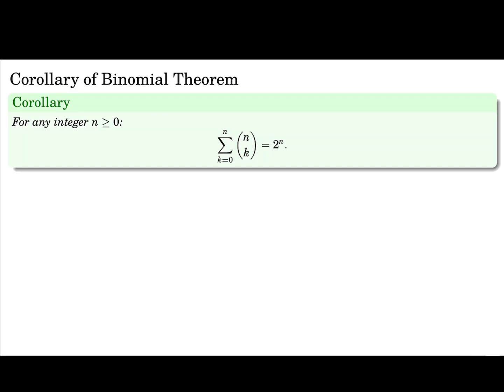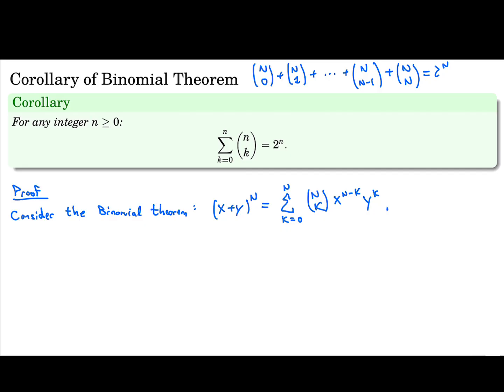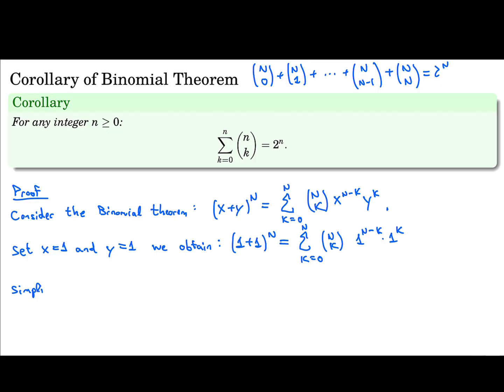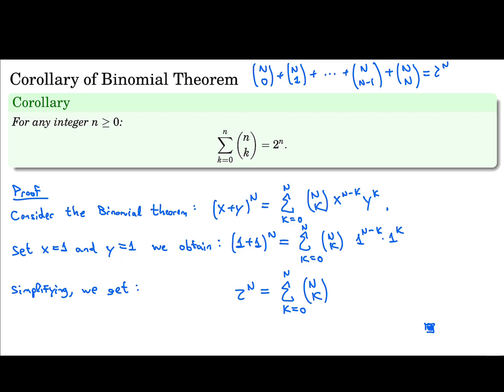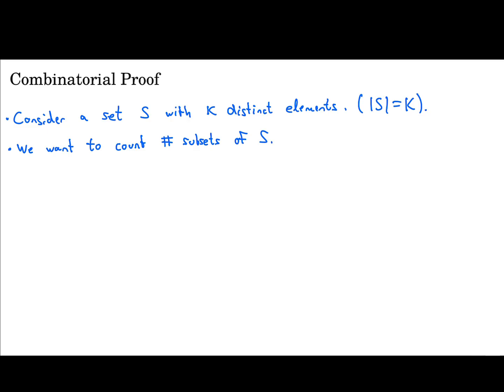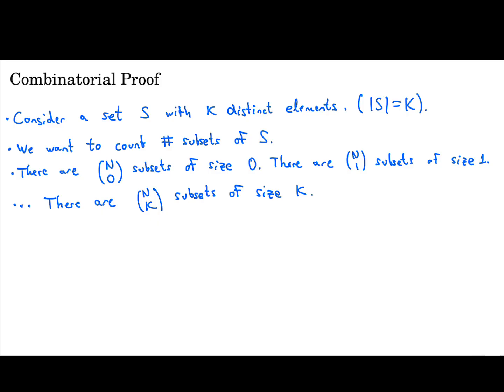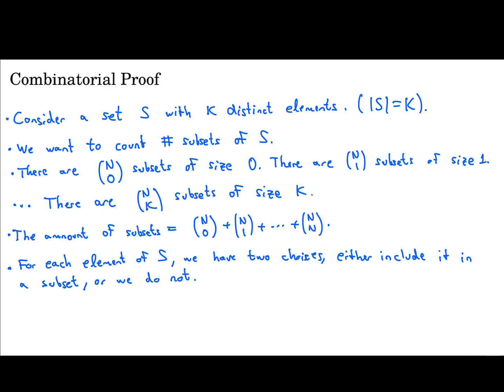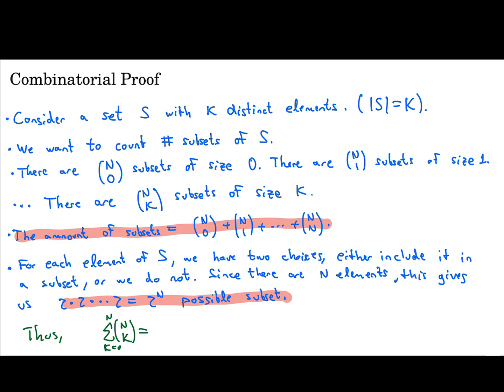The Sum of Binomial Coefficients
Why the sum of the binomial coefficients is 2^n.